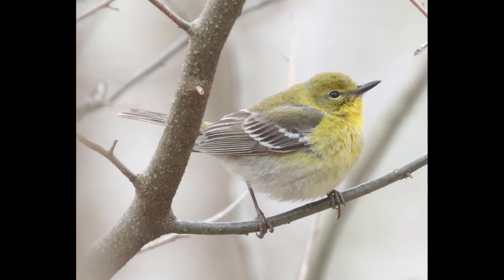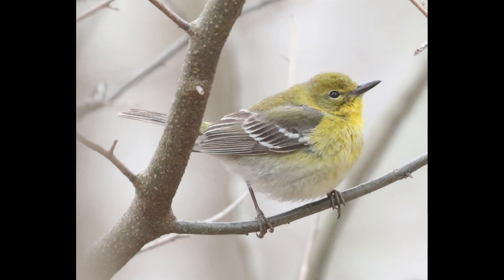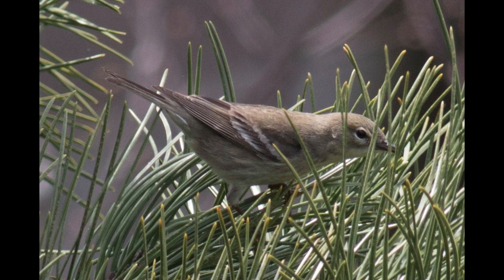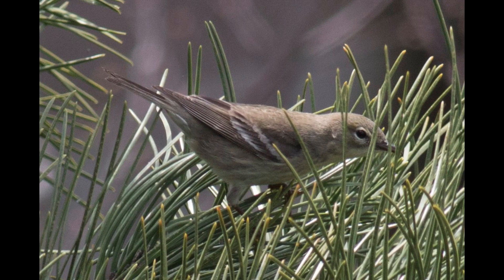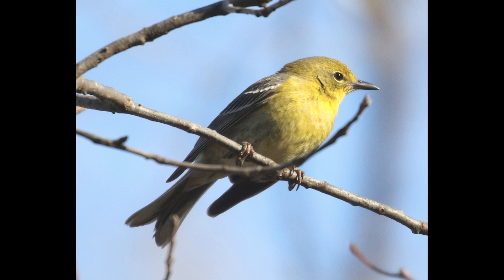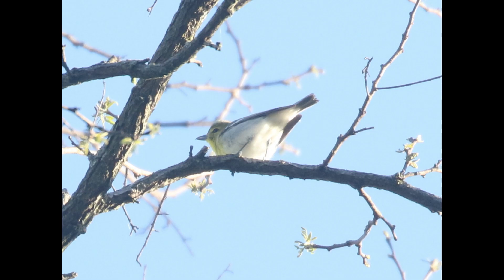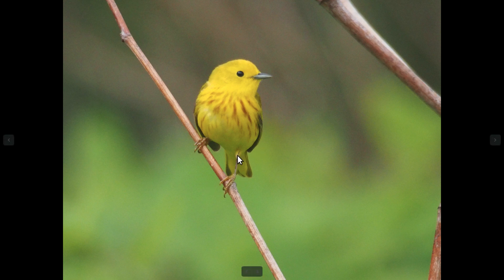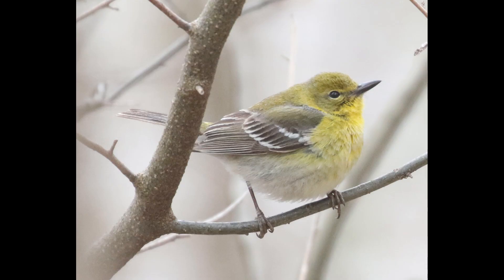Pine Warbler Identification | Spring Warbler Warm-up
Identification examples of Pine Warblers and comparison with Yellow-throated Vireo, Palm Warbler,
Yellow Warbler, Prairie Warbler, and Prothonotary Warbler.

0:00 - Introduction
0:17 - Bill size and shape
0:28 - Overall plumage & variation
1:03 - Facial pattern
1:55 - Streaking
2:20 - Wing bars
2:33 - Structure
3:03 - Visiting feeders
3:41 - Pine Warbler vs Yellow-throated Vireo
4:48 - Pine Warbler vs Palm Warbler
5:13 - Pine Warbler vs Yellow Warbler
5:37 - Pine Warbler vs Prairie Warbler
5:53 - Pine Warbler vs Prothonotary Warbler
6:20 - Conclusion